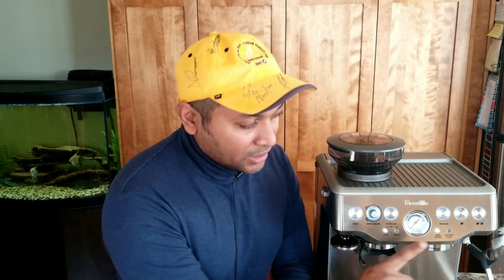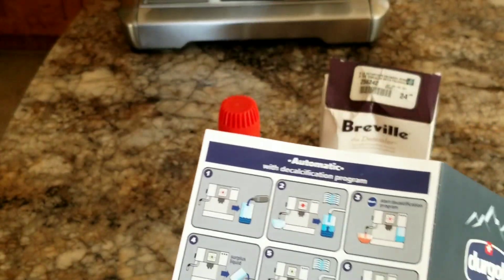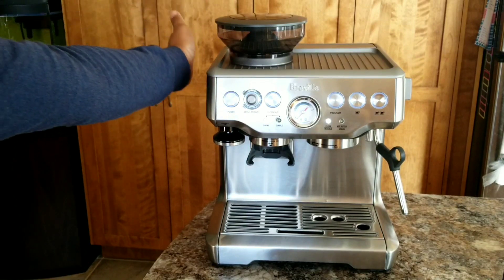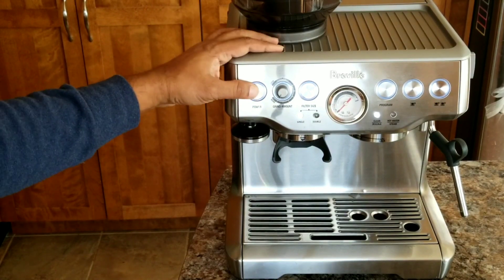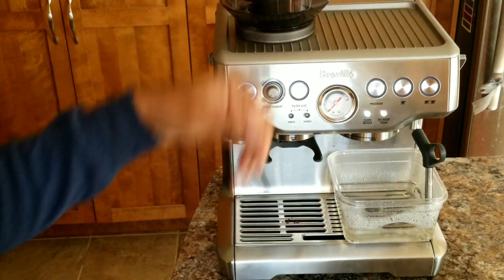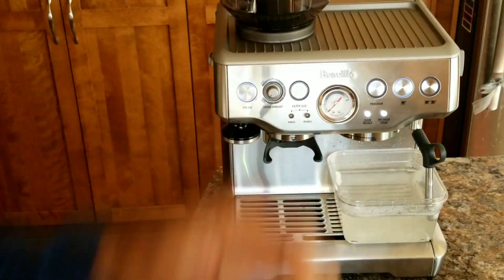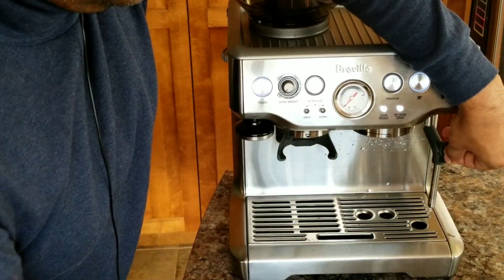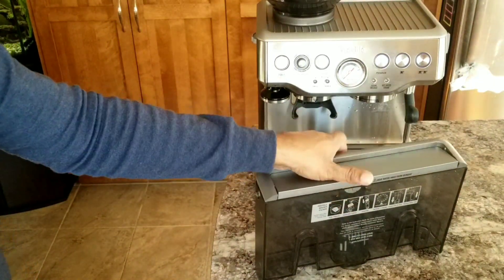Another Solution to Descale Breville Barista Express | Durgol Swiss Espresso Decalcifier.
No more Breville Descale powder?
here is an alternative to Descale Breville Barista Express or
Descale Sage Barista Express

- USA Customers link on Amazon.com
COFFEE BEANS:
TOOLS:
CLEAN/DESCALE MACHINE:
BREVILLE:
Knock Box Mini
- CANADA Customers link on Amazon.ca
COFFEE BEANS:
TOOLS:
CLEAN/DESCALE MACHINE:
BREVILLE:
Knock Box Mini